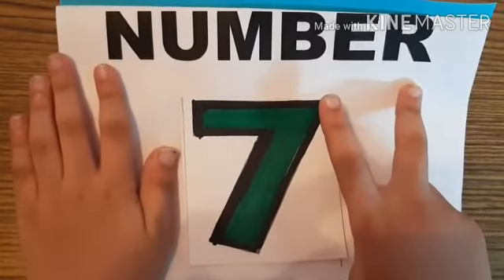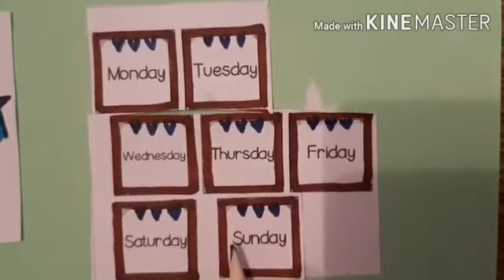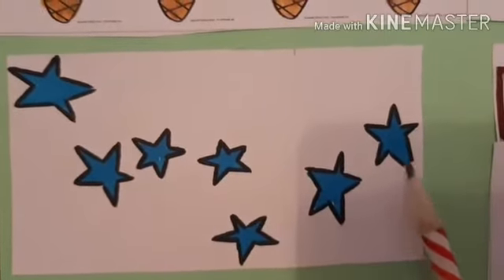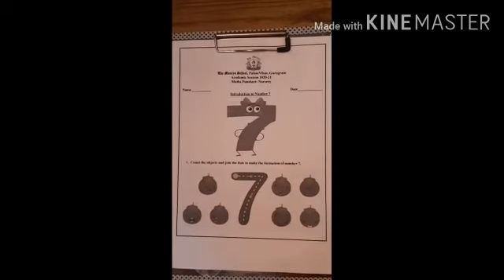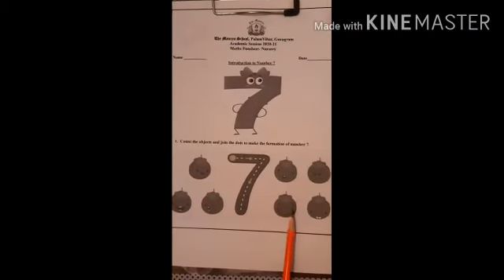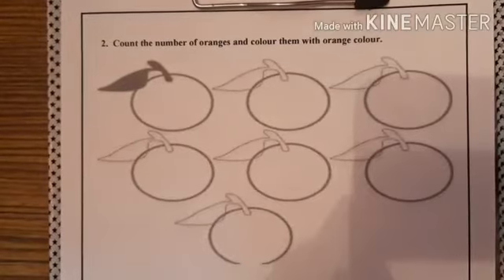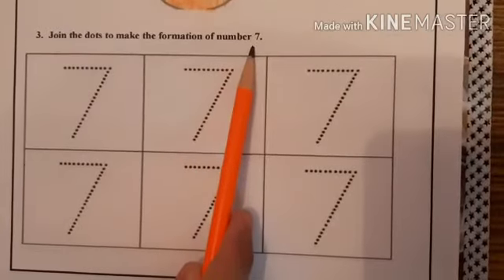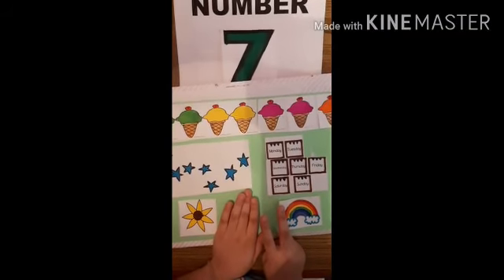Concept Video Number 7